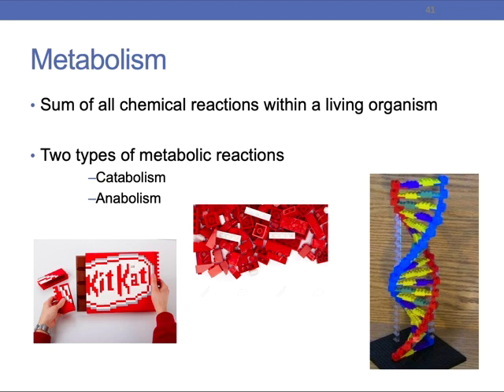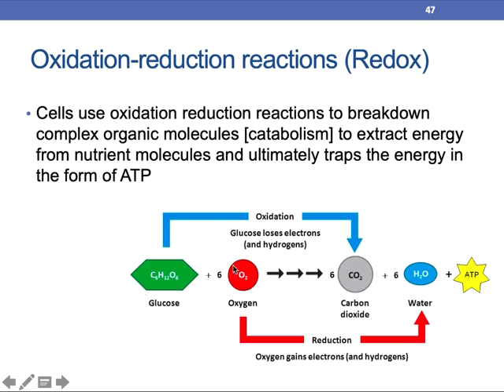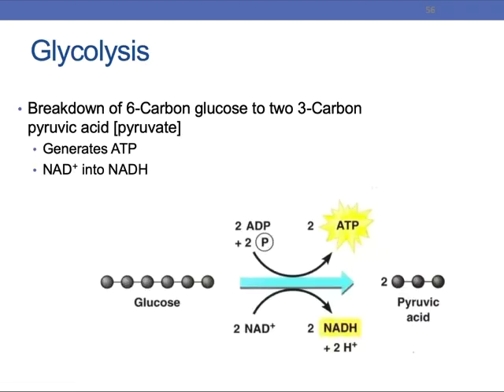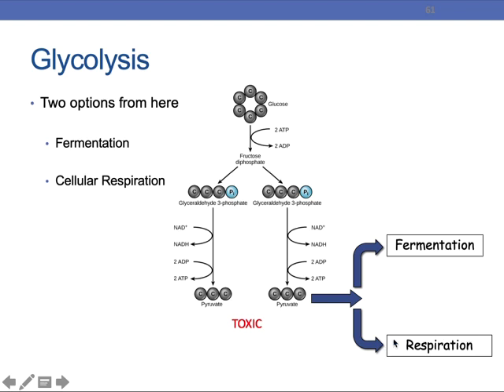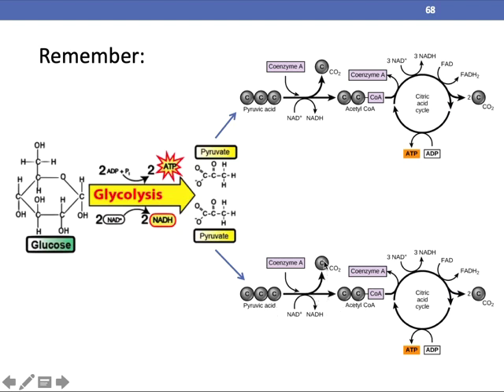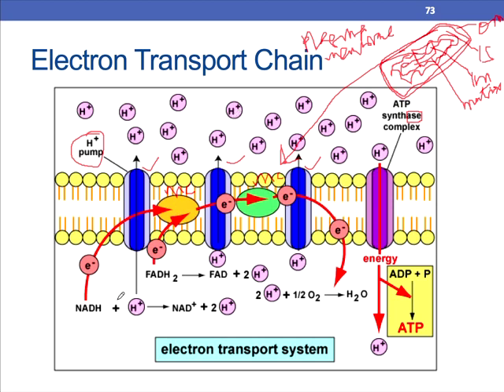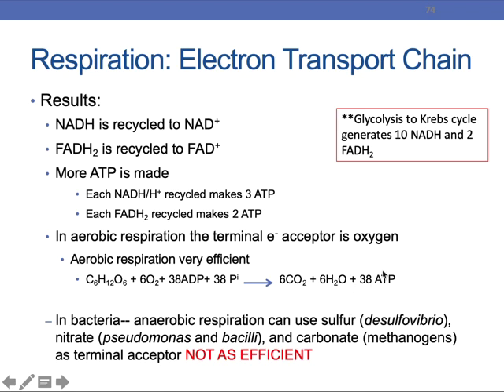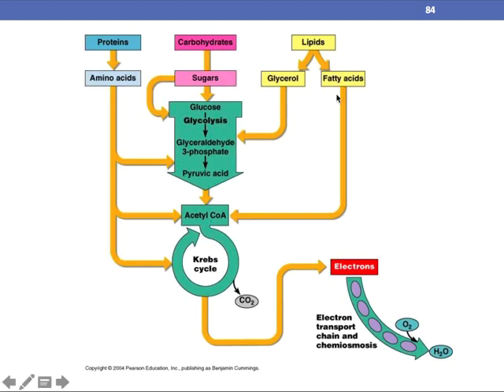Microbial Metabolism Part 2 Updated